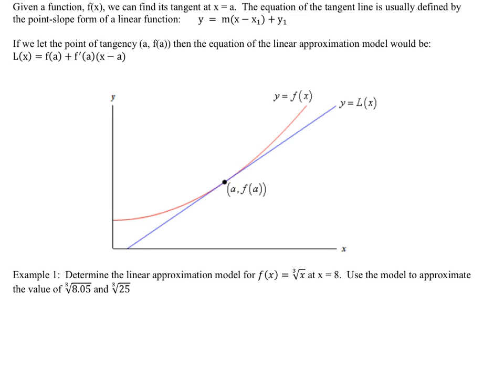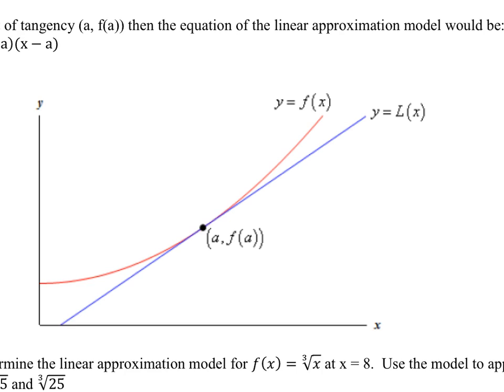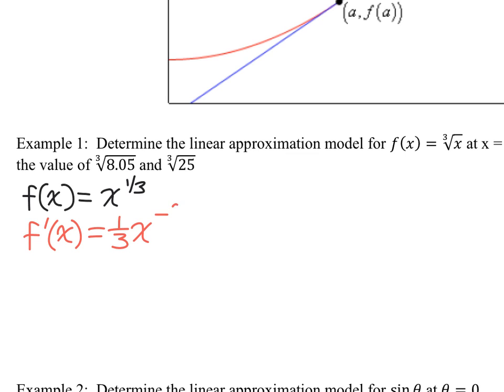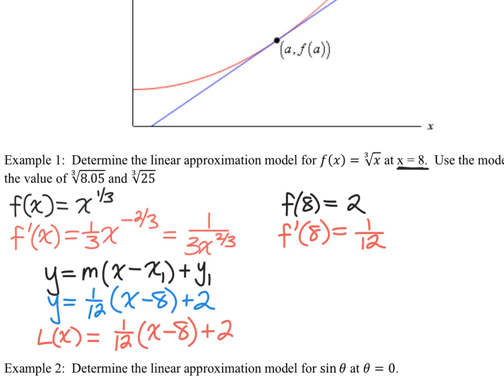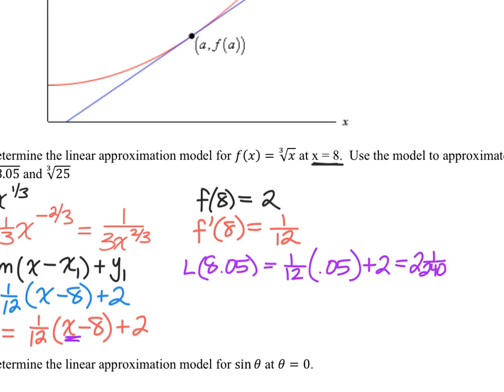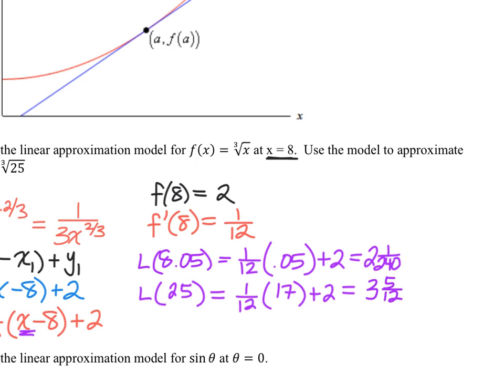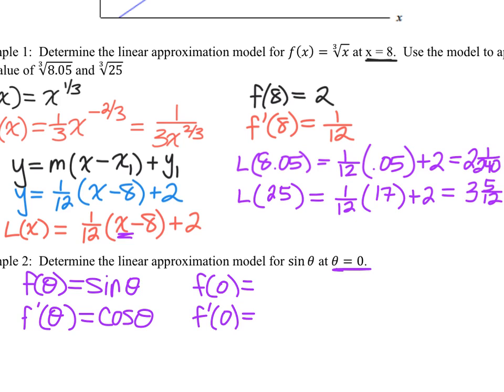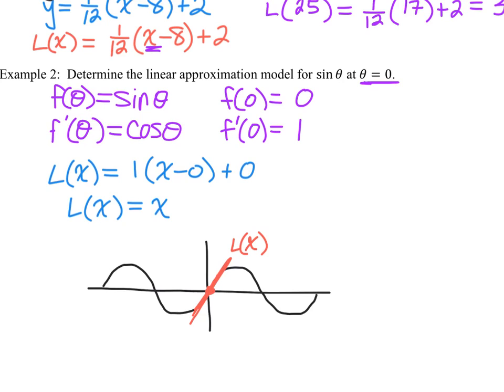AP Calc- Fall 2018 p105